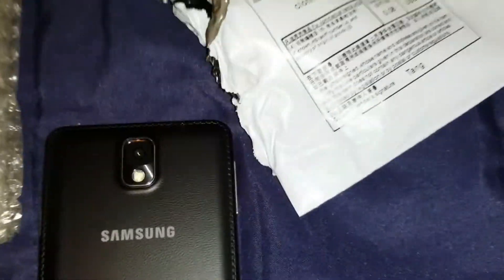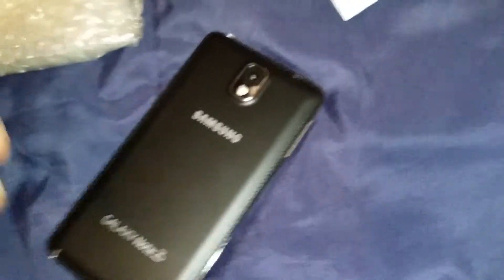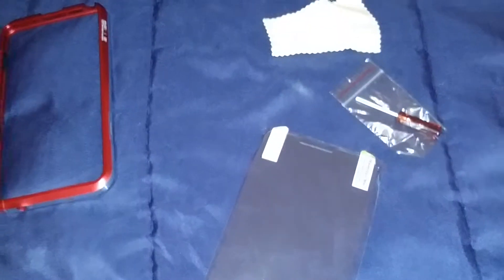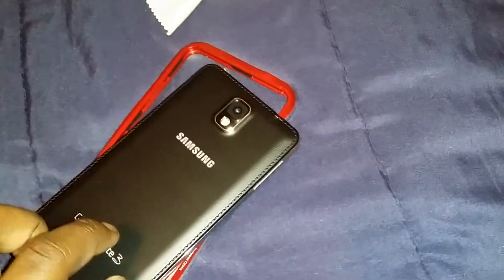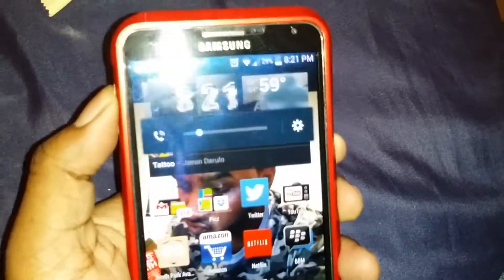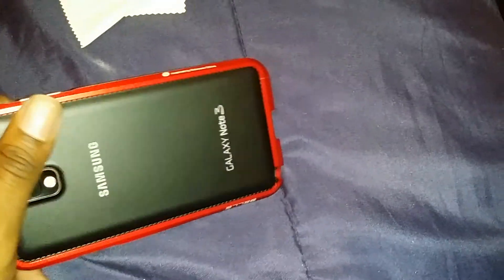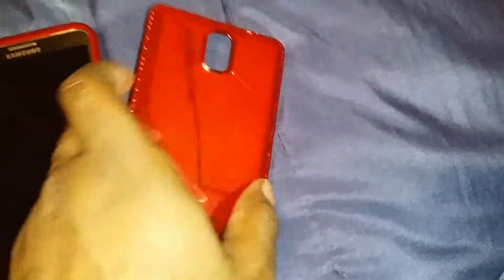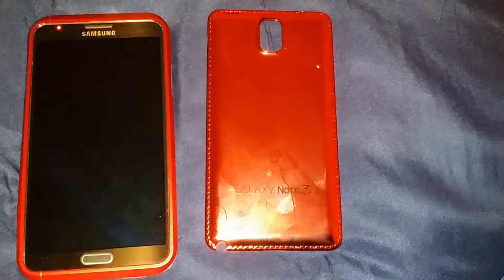Belle Metal bumper case galaxy note 3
Get it on amazon for around $15